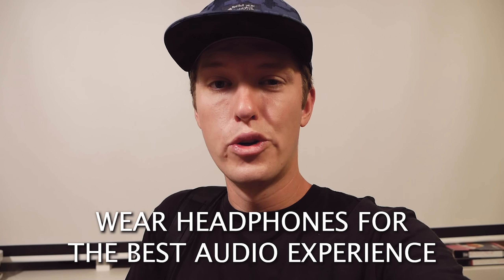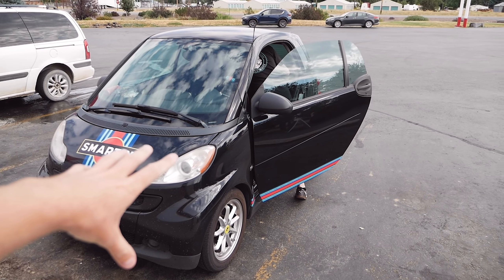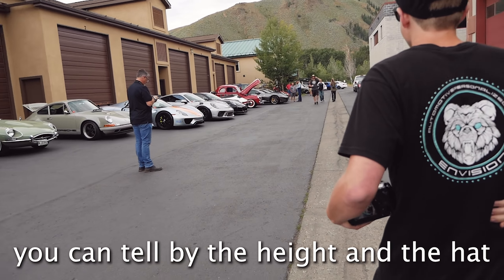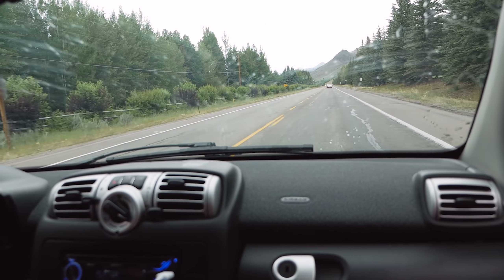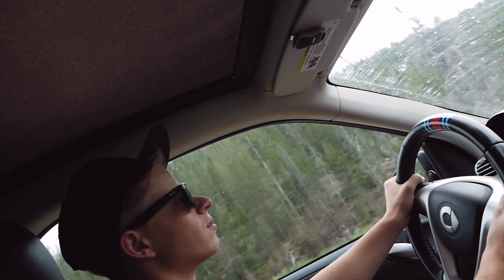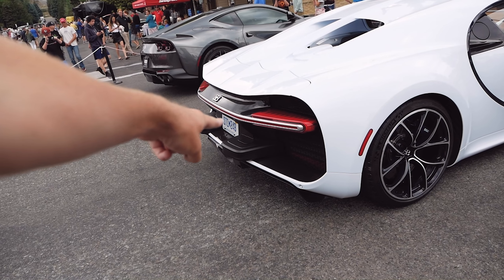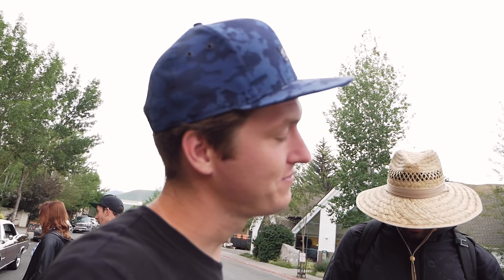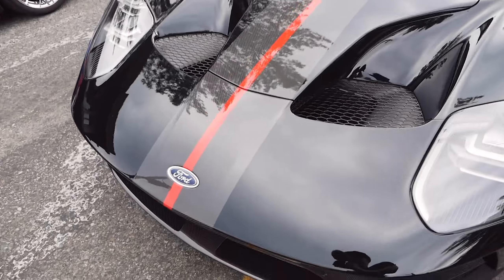Stradman's Lamborghini Aventador SHOOTING FLAMES! S02E50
Day one of Tour De Force in Sun Valley Idaho

I am 28 years old living in SLC, Utah. I take pictures of cars and I am a dreamer. I don't work, I live.